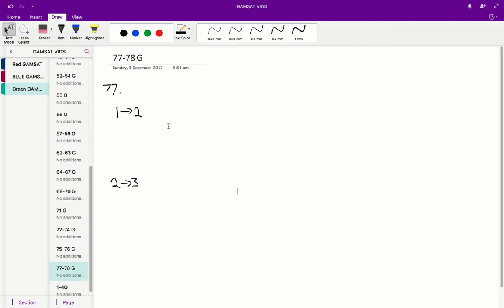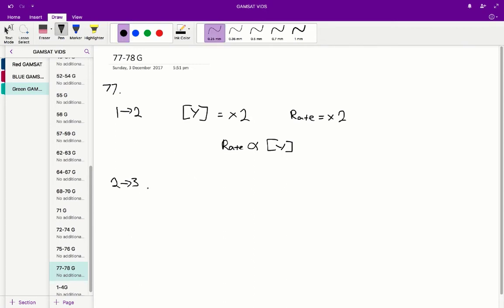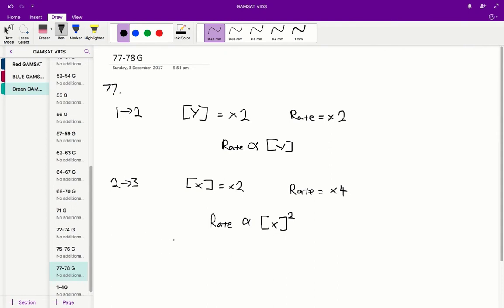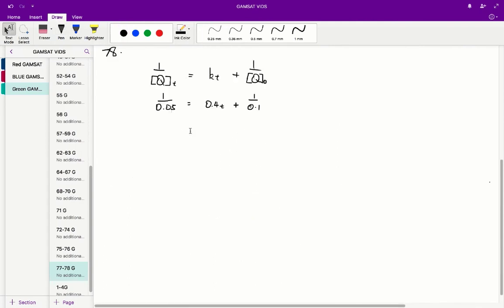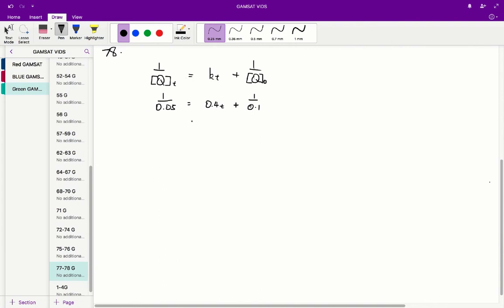ACER GAMSAT Green Booklet Worked Solutions - Unit 25 Q77-78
If you would like to access additional gamsat S3 practice questions then download our free mock exam now.